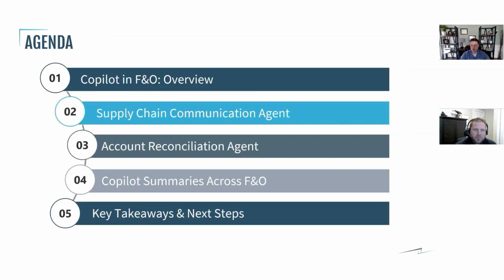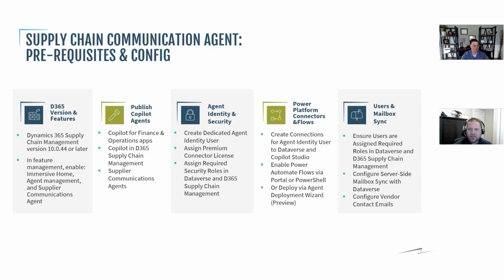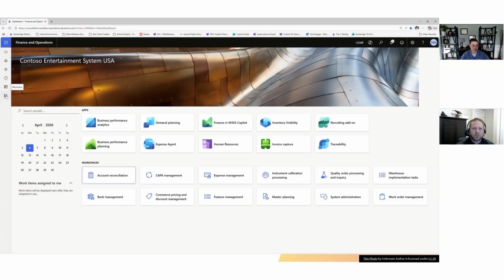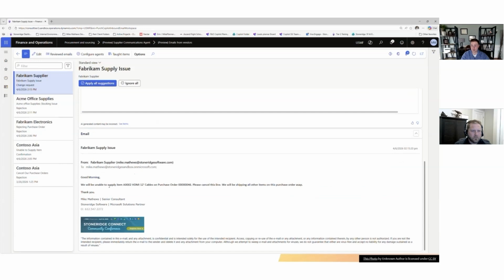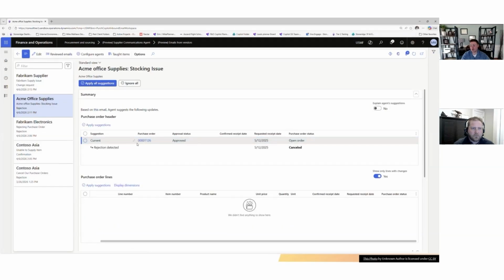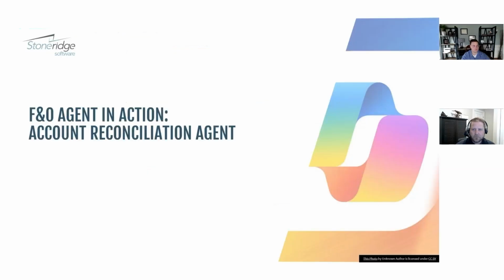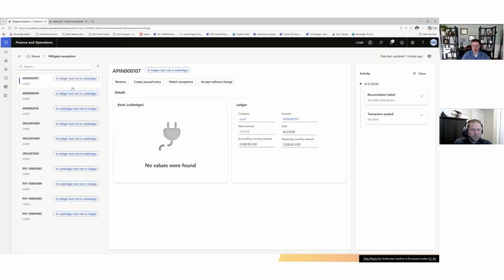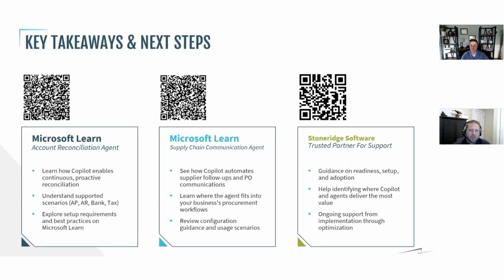Copilot in Finance & Supply Chain Management: Use Cases and Real Business Value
This session demos the Supplier Communication and Account Reconciliation agents in Dynamics 365 Finance & Supply Chain. You'll see the practical applications of these agents and how AI can support day-to-day operations while improving efficiency and accuracy across finance and supply chain processes.

Key Takeaways:
➤How Copilot functions in F&SCM, including summaries, agents, and the sidecar experience
➤Real use cases for the supplier communication agent and account reconciliation agent
➤How AI can automate exception handling, improve visibility, and support decision-making
➤Key setup requirements, governance considerations, and how to get started

Learn more about Copilot in Microsoft 365 and AI strategy through our Copilot Flight Schools

Timestamps:
00:00 – Introduction and agenda
01:05 – Where Copilot fits in Dynamics 365 F&SCM (summaries, agents, sidecar)
03:06 – Supplier communication agent overview
04:24 – Demo: Setup and configuration (Supplier communication agent)
07:02 – Demo: Purchase order follow-ups (Supplier communication agent)
07:49 – Demo: Vendor updates & suggestions (Supplier communication agent_
17:52 – Account reconciliation agent overview
19:01 – Demo: Identifying and resolving exceptions (Account reconciliation agent)
24:02 - Copilot summaries across finance, projects, and supply chain
26:18 - Key takeaways and next steps